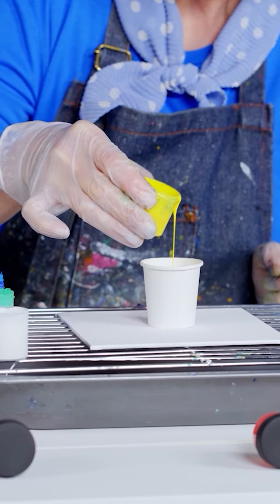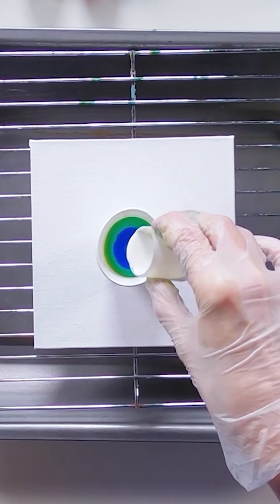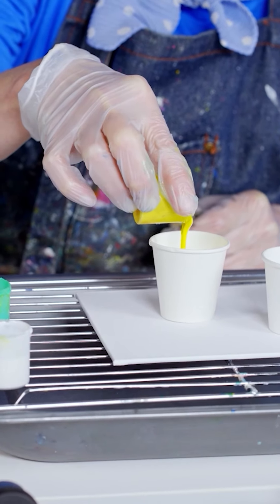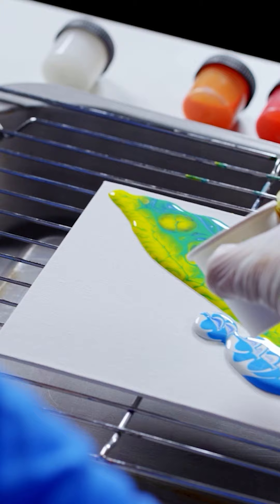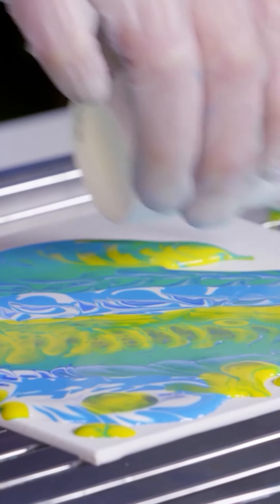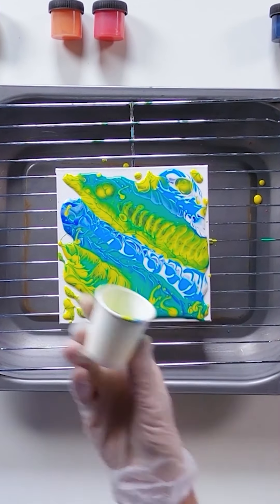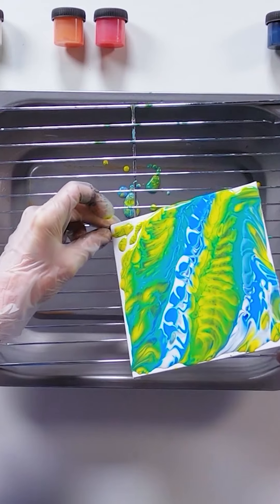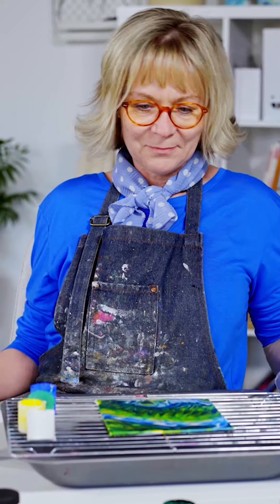Simply Creative Set Pouring Art: Cup Technique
Artist, Jenny Muncaster, shows us how to use the cup technique when creating pouring art pieces with our Simply Creative Pouring Art Set!